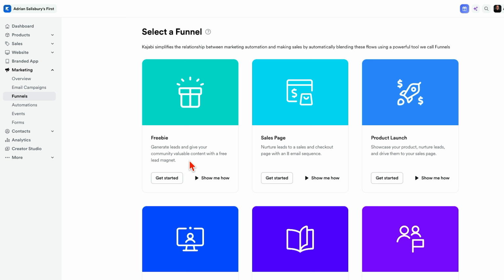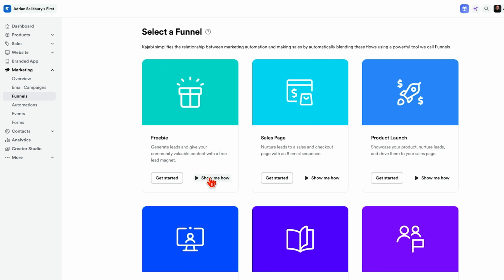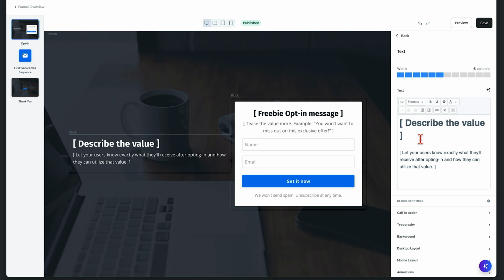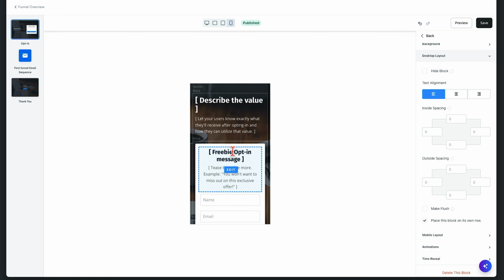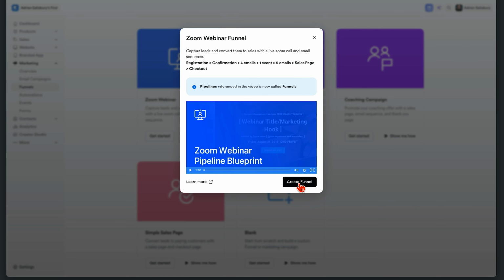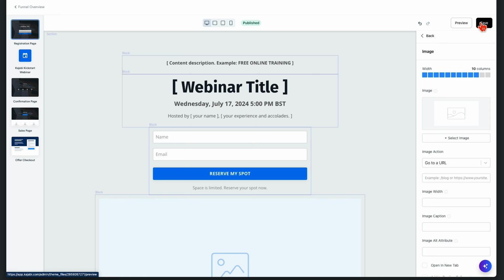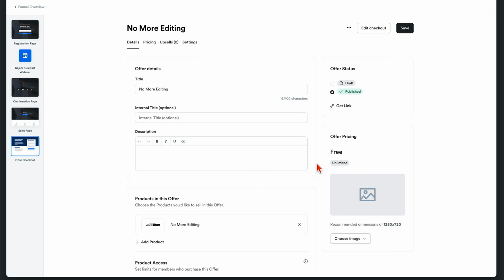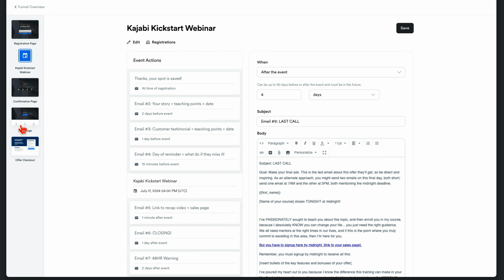How To Create a Funnel in Kajabi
In this video, i want to get you started creating funnels in Kajabi. Kajabi Funnels are great and can save you lots of time but can take a while to get the hang of so let's simplify them in this video.